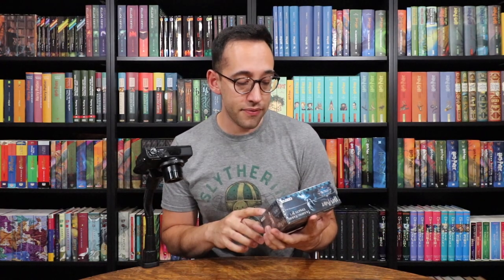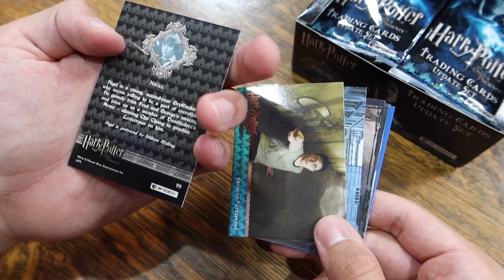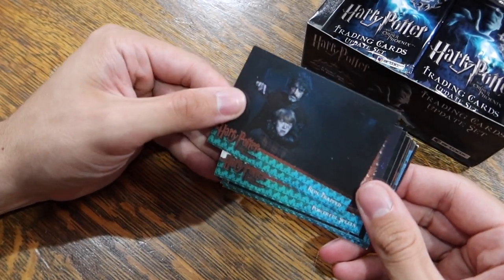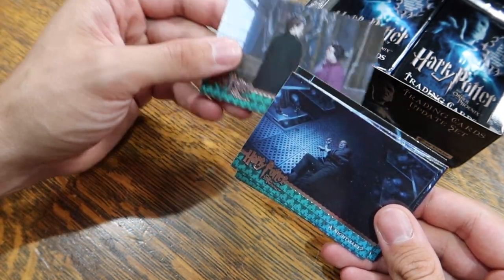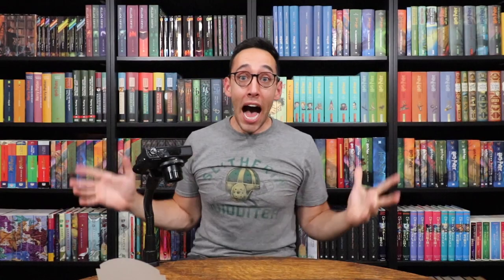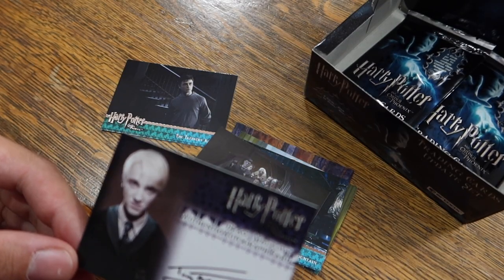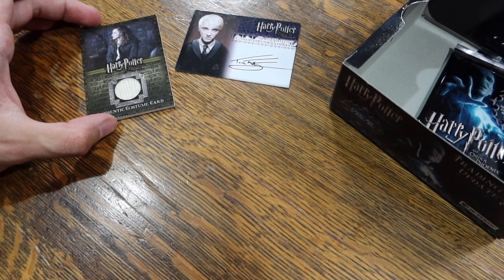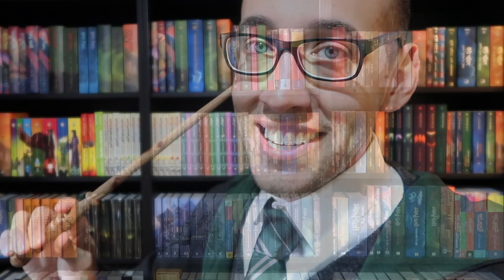I Can't Believe I Pulled This AUTOGRAPHED Harry Potter Trading Card! | Order of the Phoenix Unboxing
*Congratulations to Winterseyes & Shreeparna Chakraborty! You have 48 hours to claim your prize (September 15 at 11:45PM CST). Your email will not be made public. It will be placed into a separate folder that I am able to access. I will then send you an email to get your shipping information. Congratulations!*

I CAN'T BELIEVE I PULLED A BETTER CARD THAN LAST TIME! Let's open a very rare sealed box of Harry Potter trading cards by Artbox and see what we find! This is the Order of the Phoenix UPDATE set. Wait until you see what is pulled!

Want to write? Direct the owl to:

United States

TRADING CARDS SET

Enter for your chance to win one of two sets of Harry Potter trading cards shown in this video! The giveaway is open to anyone in the world with shipping included! Winners announced Sunday, September 13, 2020, at the top of this video description. There will not be a winner announcement video. Set a reminder to come back to THIS video on September 13, 2020, and see the updated description at the top to see if you are a winner.

How to enter (MUST COMPLETE ALL):
2. Like this video
3. Comment on this video
4. Complete these steps by Saturday, September 12, 2020, at 11:59PM CST

All entry comments with email addresses will be deleted which means you will not be entered into the giveaway. This is to protect you from receiving spam.

While not required, it would be GREATLY appreciated if you shared this video and channel over social media!